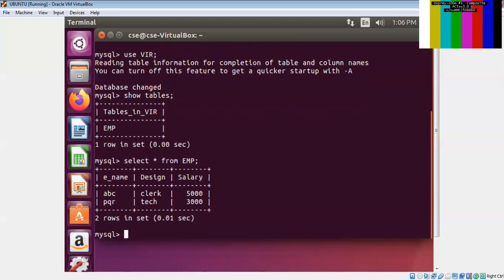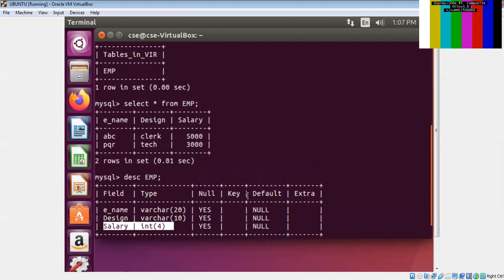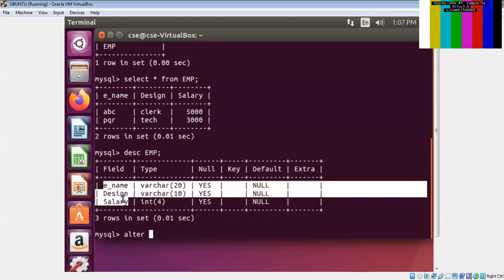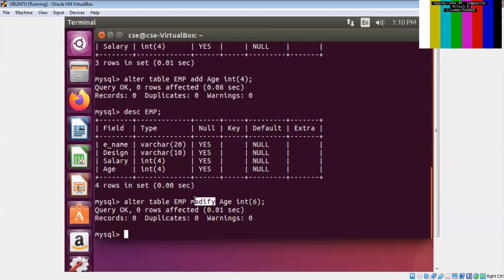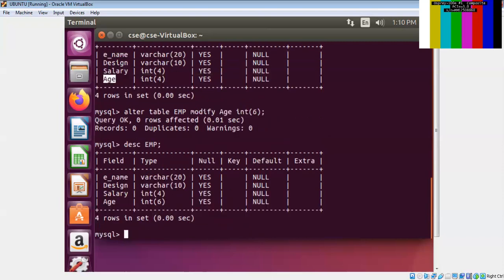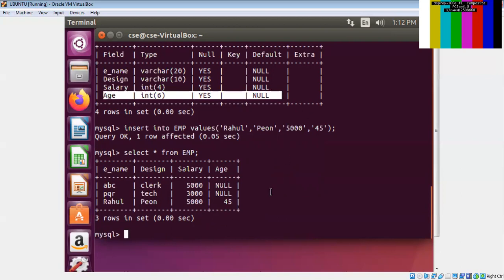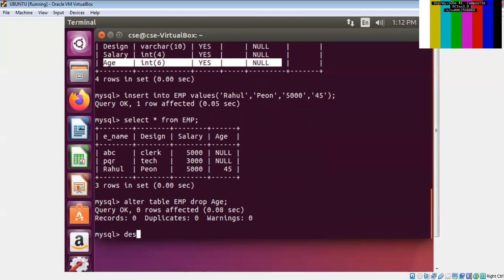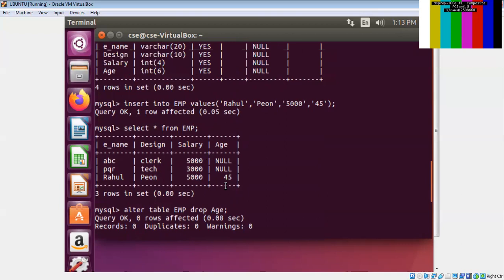DB WEEK 12 L13 3 Experiment no 4 DDL Commands